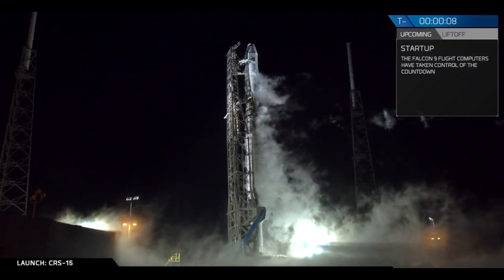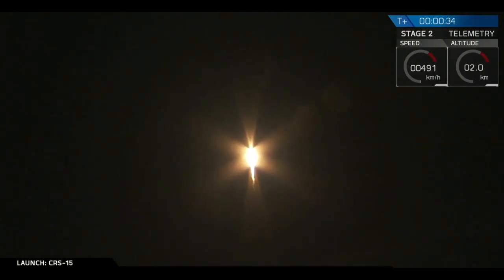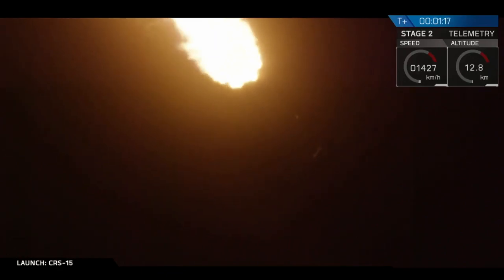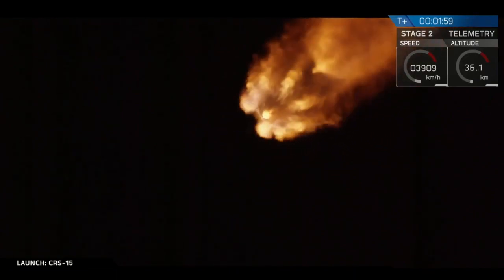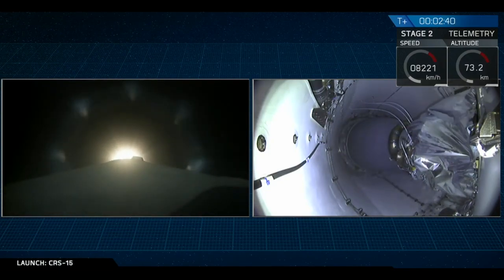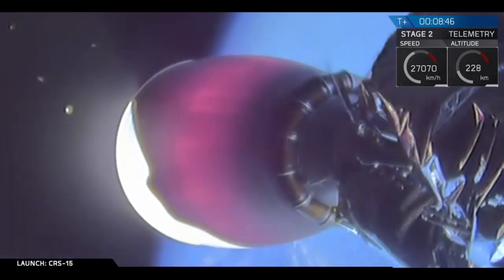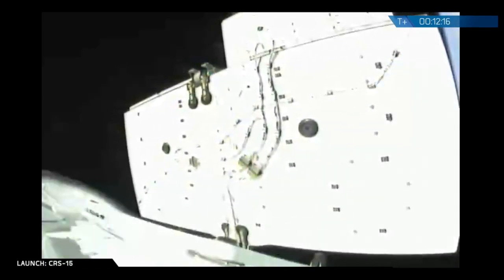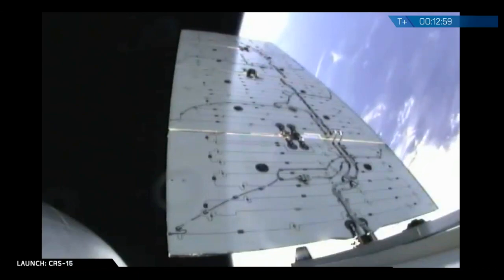SpaceX CRS-15: Falcon 9 launches Dragon & spacecraft deployment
A SpaceX Falcon 9 rocket launched the CRS-15 Dragon spacecraft from Space Launch Complex 40 (SLC-40) at Cape Canaveral Air Force Station, Florida, on 29 June 2018, at 09:42 UTC (05:42 EDT). Falcon 9’s first stage previously supported the TESS mission in April 2018, and Dragon previously supported the CRS-9 mission in July 2016. SpaceX did not attempt to recover Falcon 9’s first stage after launch. The CRS-15 Dragon spacecraft is expected to arrive at the International Space Station on Monday, 2 July 2018. CRS-15 mission marks Block 4 last launch for SpaceX